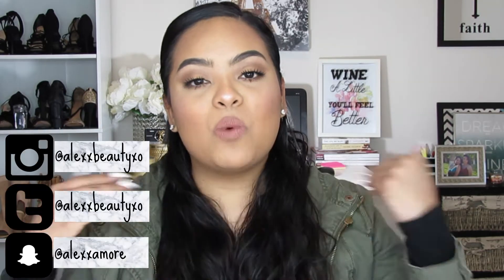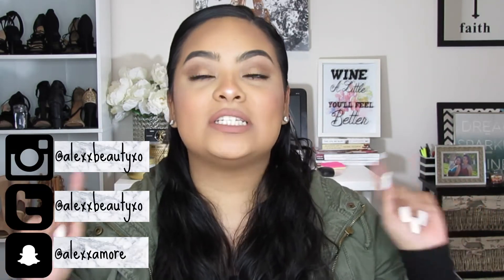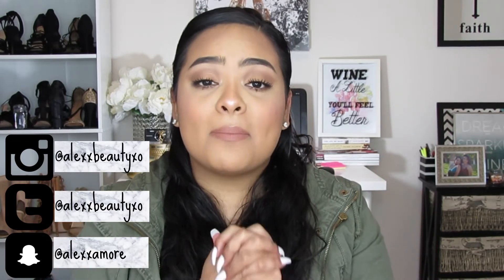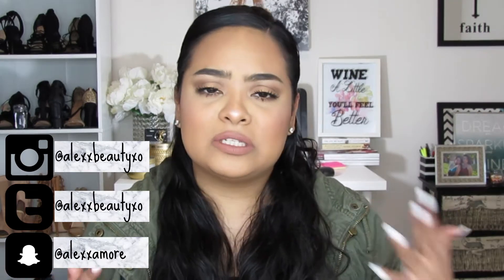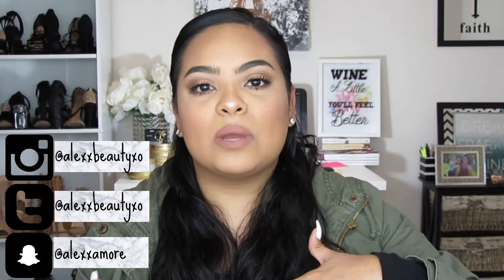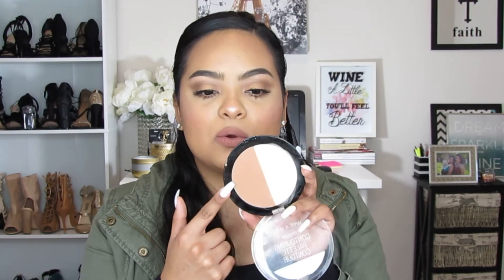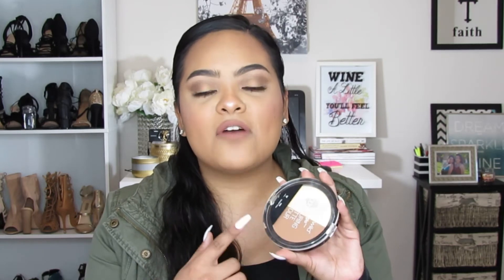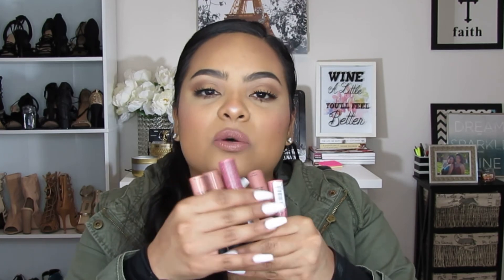BEST OF BEAUTY 2016 | DRUGSTORE MAKEUP!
Beauties!
Today I am sharing with you guys the BEST BEAUTY DRUGSTORE products I discovered in 2016! It's crazy how the year went by so fast, but trust me when I say that I'm thankful these products came out. I live by these products on a day to day basis, I am completely obsessed if I do say so myself loll. I'm not one to splurge on high-end makeup, because it's always good to discover products that are the same or even better in quality! The products I share today are amazing and the best thing about it is... they are affordable, pocket friendly, I got you girls covered! I have something for a full face of makeup, don't ya worry, enjoy! :)
-alexx, xo

***Featured P R O D U C T S:
Wet N Wild Face Primer
L'Oreal Infallible Pro Matte Foundation
L'Oreal Infallible Glow Foundation
Milani 2in1 Conceal & Perfect Foundation
ELF Brow Cream
ELF Brow Pencil
Maybelline SuperStay Better Concealer
LA Girl Pro HD Concealer
Maybelline Fit Me Face Powder
Physicians Formula BB Face Powder
Wet N Wild Contour Palette
ELF Blush Palette
Milani Trifecta Mascara
Wet N Wild H20 Eyeliner
Wet N Wild Shimmer Highlight
Catrice Lip Booster Gloss
NYX Soft Matte Lip Cream

143,
alexx

FAQs:
vlogging camera
vlogging lens